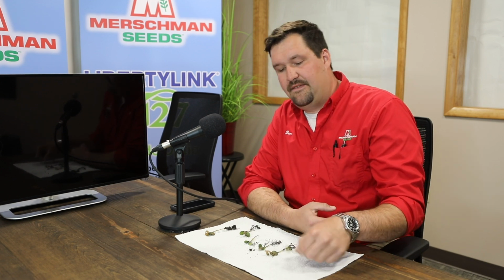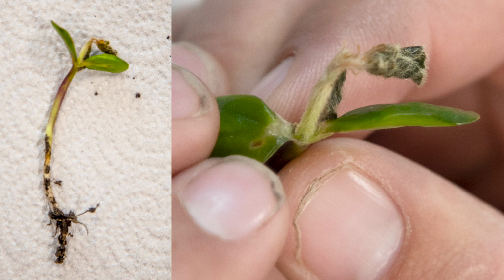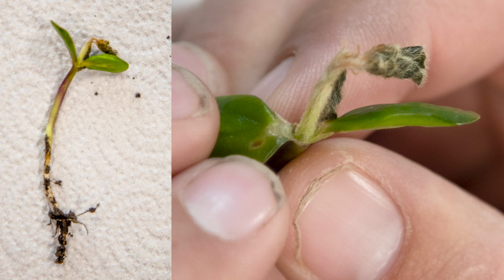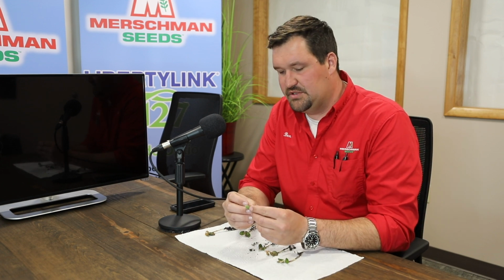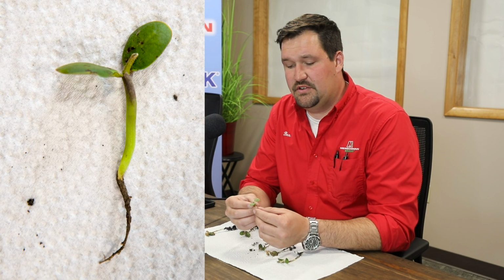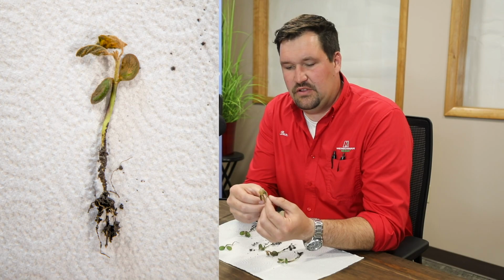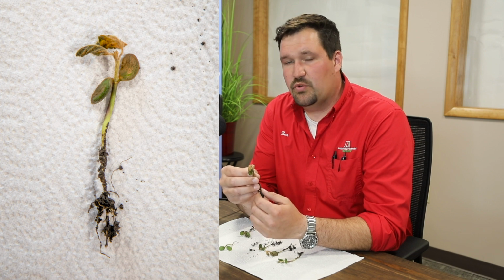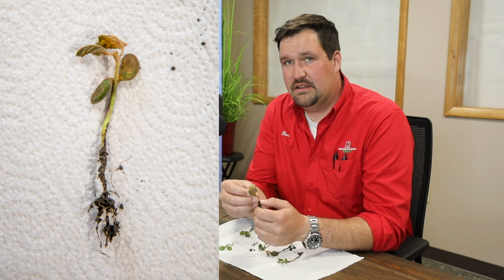What to Look for If Soybeans Experience Frost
Ben Pieper, Product Manager & Agronomist, gives an update on freezing temperatures with emerging soybeans.

"Grow" written and performed by Jake McVey